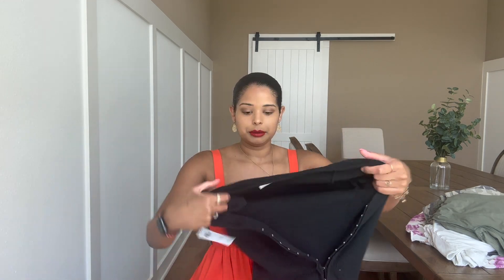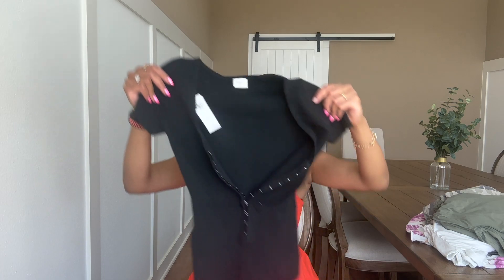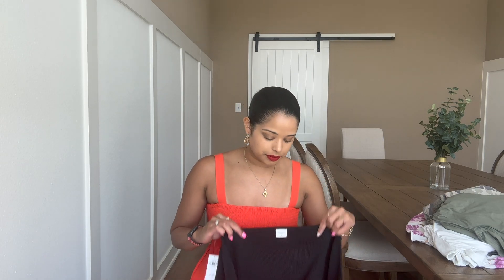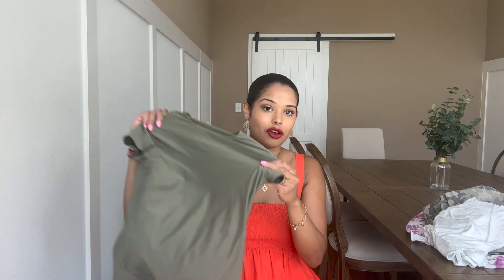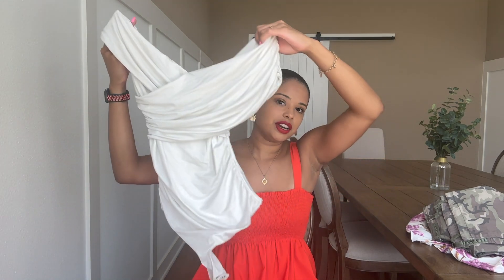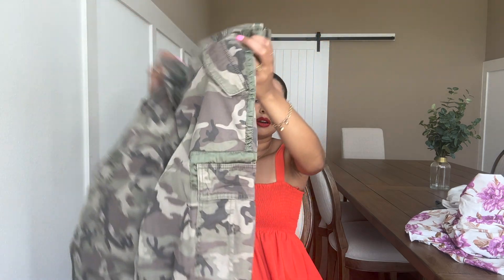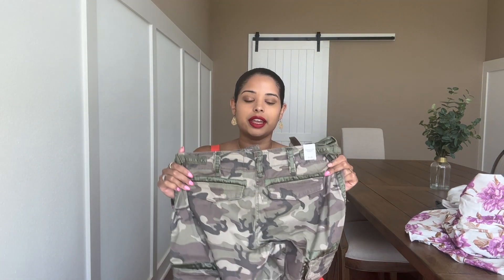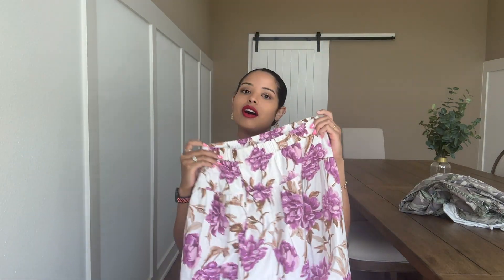Abercrombie Review | Abercrombie Haul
Hey guys! I recently did an @abercrombie  haul and got some CUTE stuff! The green bodysuit is my favorite it is SO comfortable.